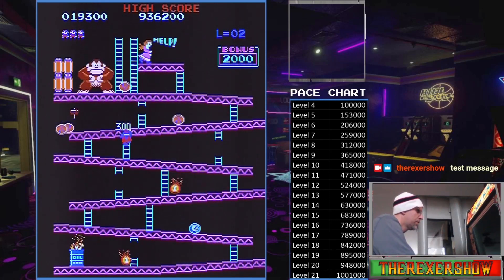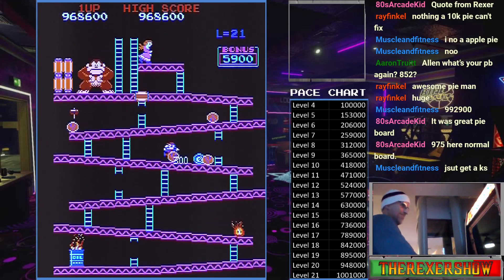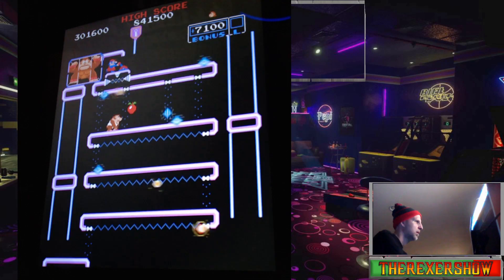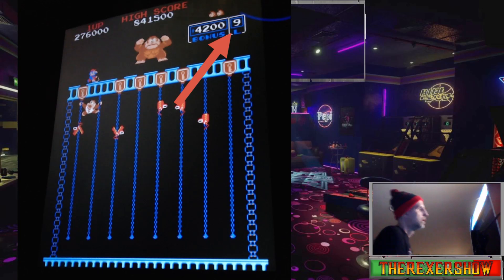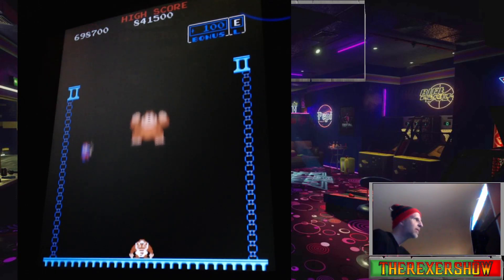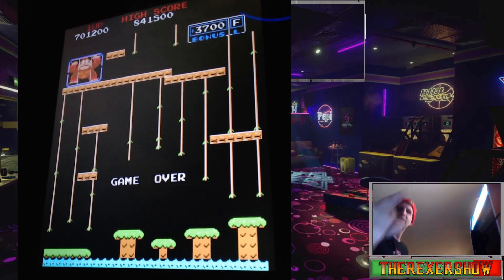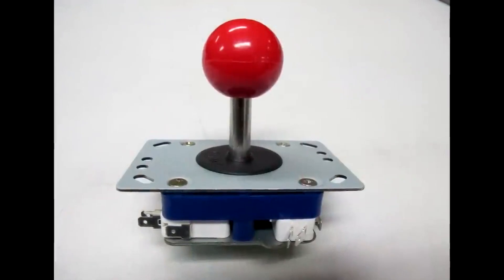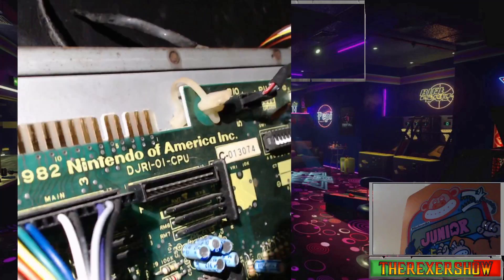I DID IT! KILL SCREEN....But what Game?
In this video, I get to the Kill Screen, but which game is it?